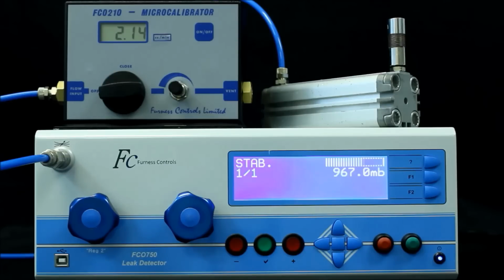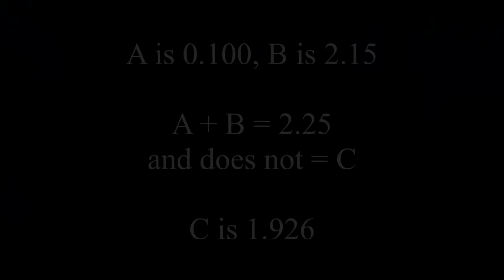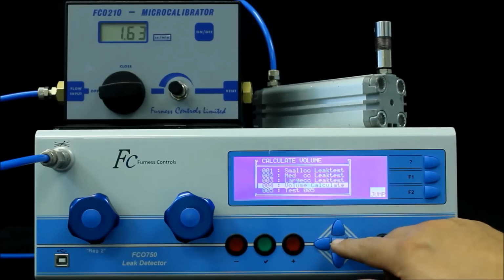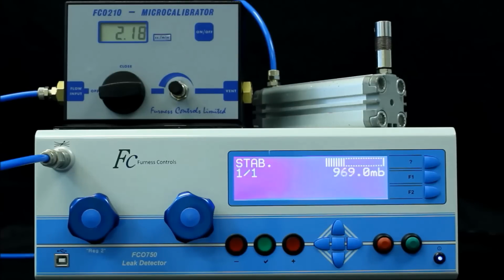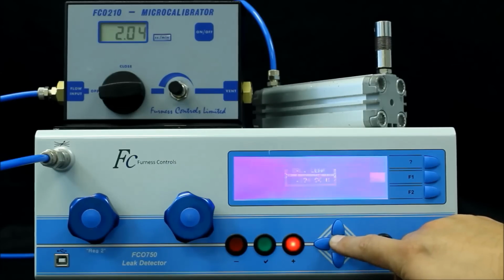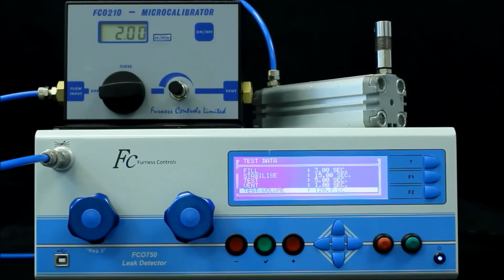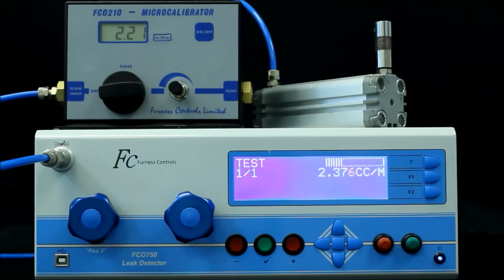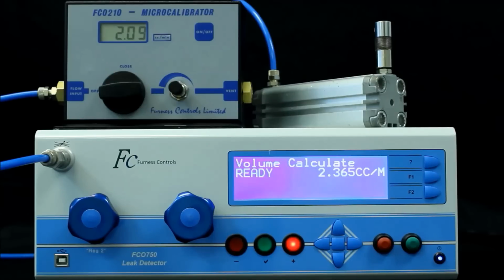How to set the test volume on a Furness Controls FCO750 leak detector.